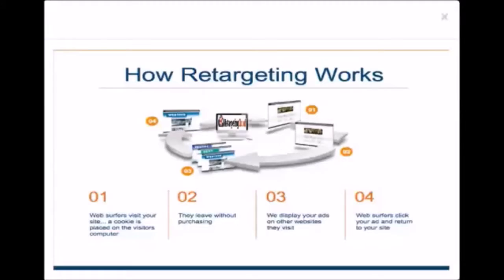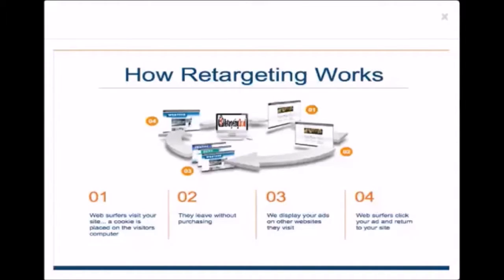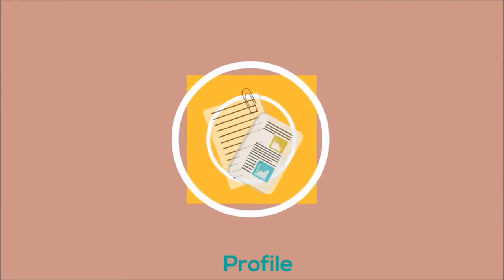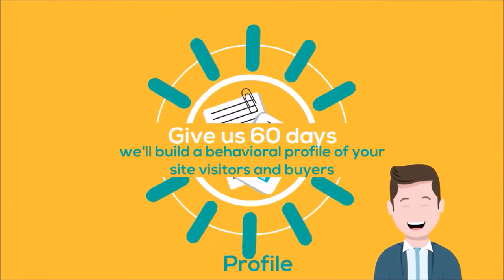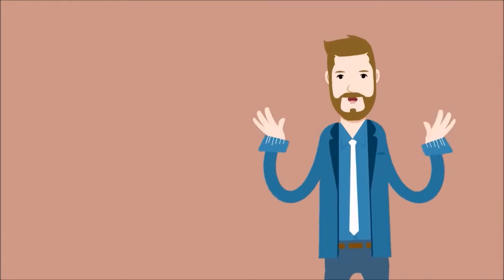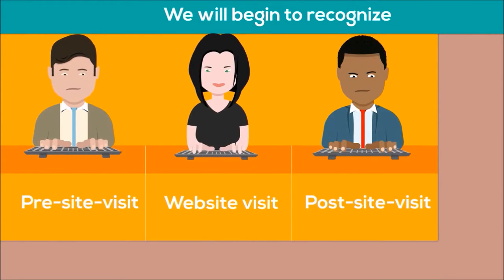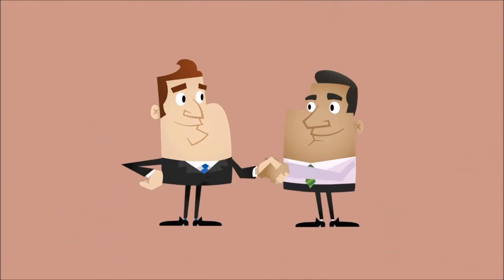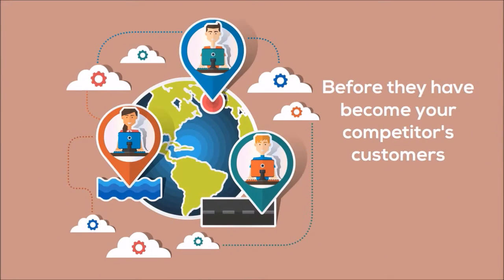Dominate Any Niche with Ai Machine Learning in 90 days or less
"Free" Live presentations on how to use real-time data to find people looking to buy insurance, financial services, travel, or anything that people search for on the web and convert them to customers. We combine big data with retargeting ads to prospects on the same path to purchase by creating algorithms through our Machine learning software. Don't pay Google dollars per click, give Google the data of people looking right now for what you have and pay per 1,000 impressions to the people you now know are looking to buy what you have. PPC is extremely expensive, buying leads is a waste of money, prospecting is a tedious necessary task, so we just focus on people that are in a buying state of mind right now. We'll help you show them highly relevant and targeted ads that take them to your landing page.

**We are only taking 1 client per industry in any one state. You have to be willing to buy the state because you're going to get all the leads in it. We don't resell any data to your competition, this is truly exclusive and proprietary. No software to learn or install or buy and maintain. Use your email and your calendar and we'll help fill it with people who want what you have to offer. Who else do you need to talk to? Sign up for this free online presentation at our registration page. Seating is not limited but your time before someone else takes your state is running out...